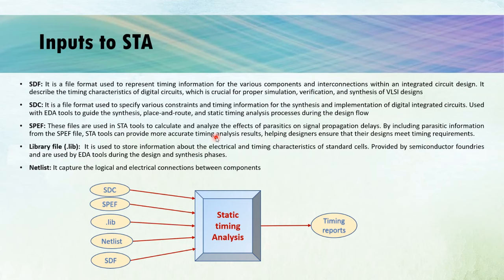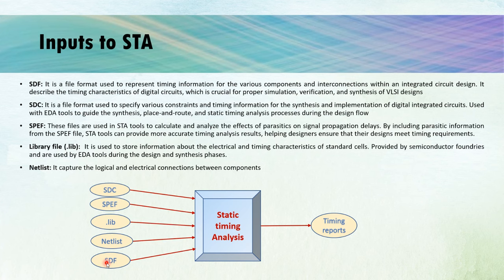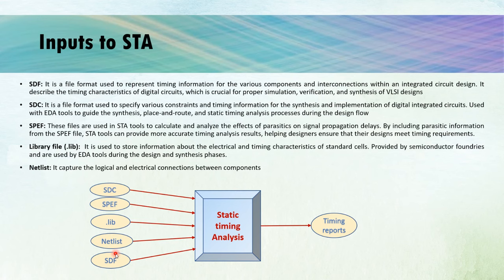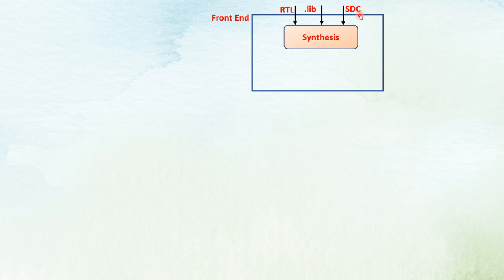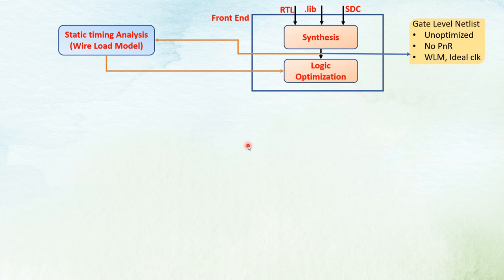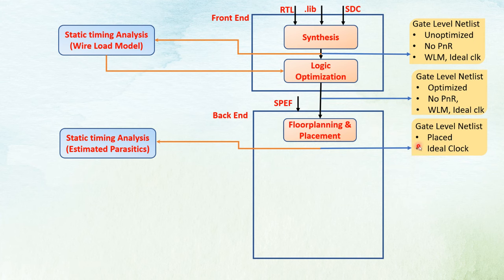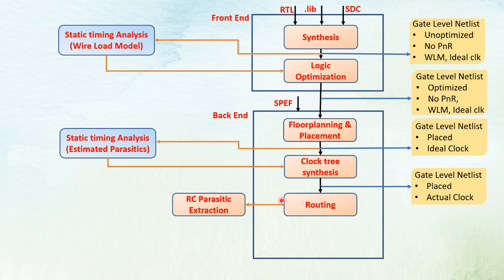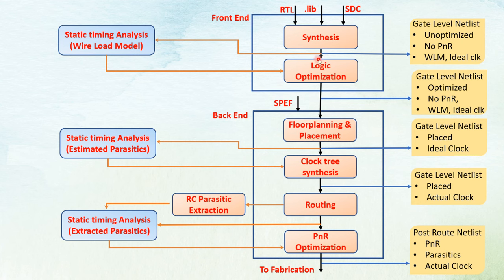Static timing Analysis in Design Flow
VLSI Academia is a VLSI community to help and connect top VLSI aspirants and give them a common platform to explore the domain of Electronics. We believe it's the era of electronics and VLSI in shaping the world into a better one

Come join VLSI Academia and contribute to the building of new safe, developed and prosperous world